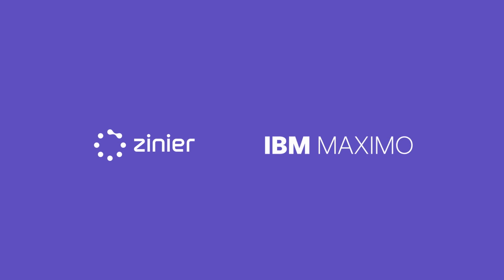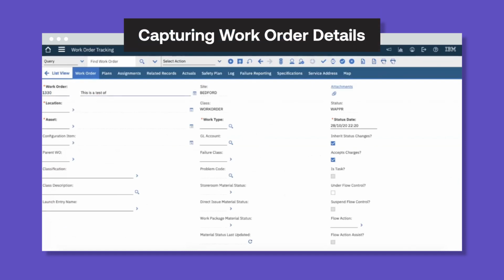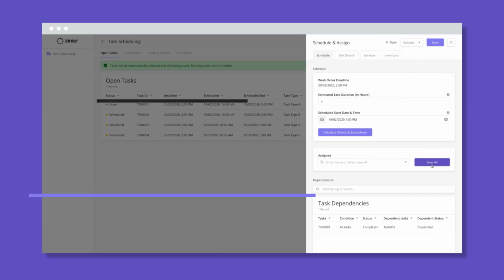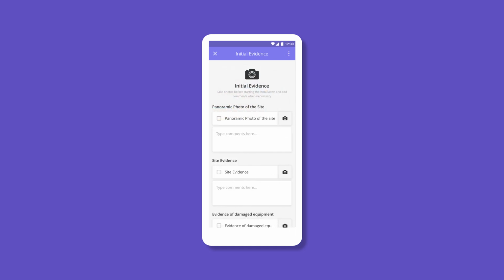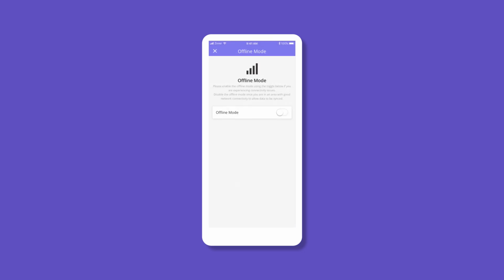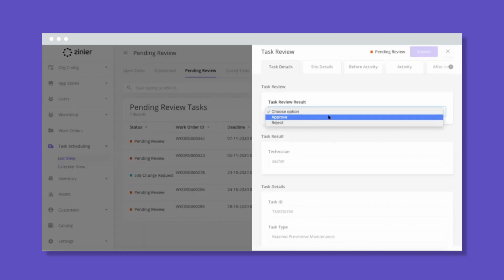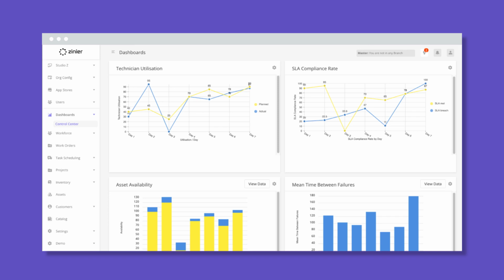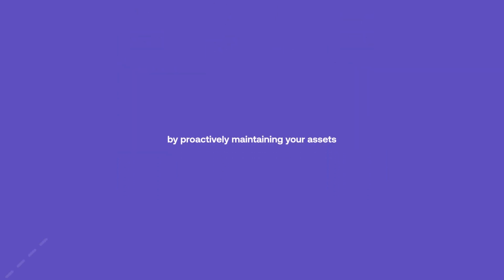IBM Maximo Integration: Boost Your Productivity and Asset Lifetime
Equip your mobile workforce with a modern field service operating system that’s intuitive to use and accelerates productivity by integrating IBM Maximo with Zinier.